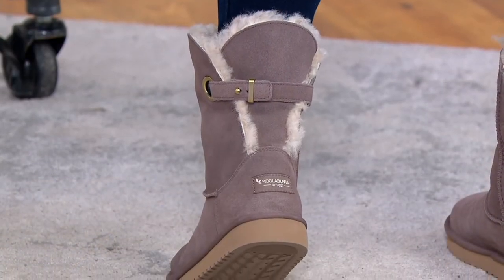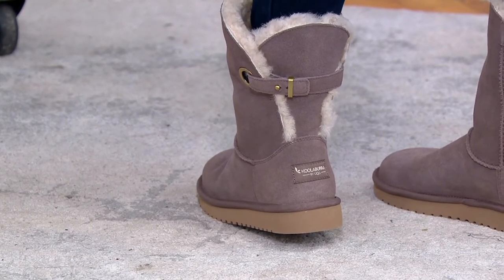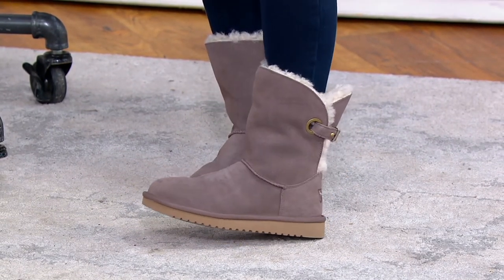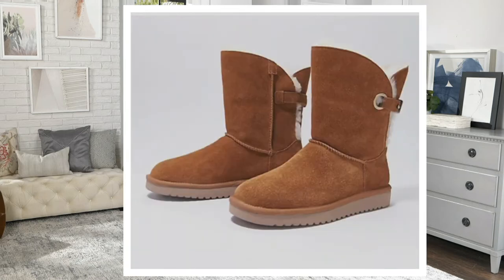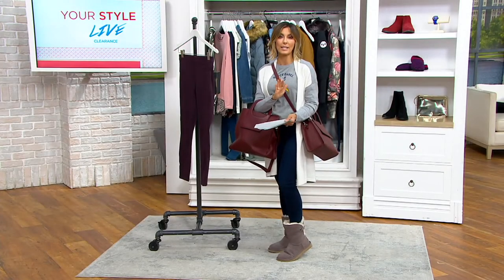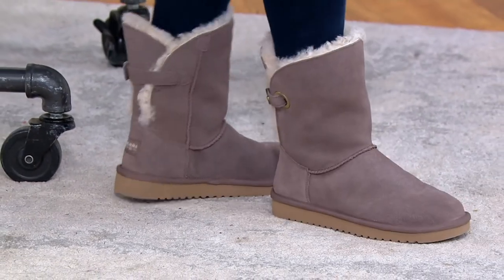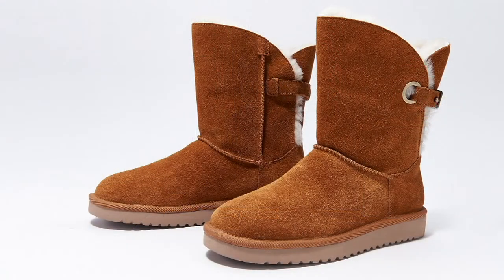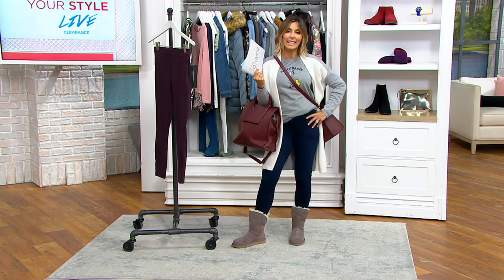Koolaburra by UGG Suede Buckle Short Boots - Remley on QVC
Koolaburra by UGG Suede Buckle Short Boots - Remley

Once you slide your feet into the cushiony comfort of these suede buckle boots, you won't want to take them off. From Koolaburra by UGG.